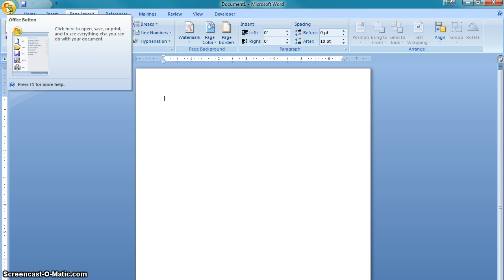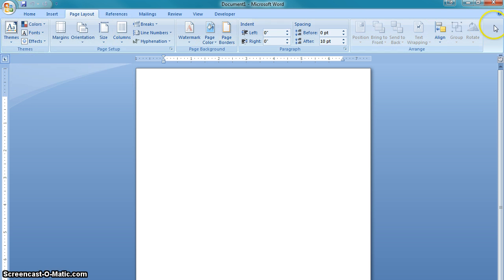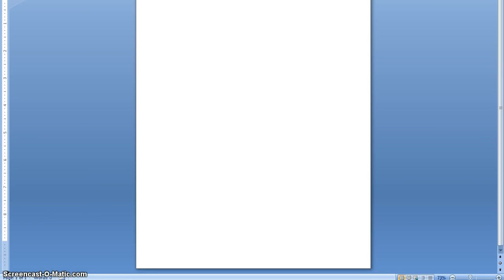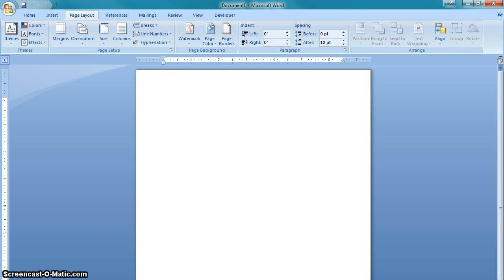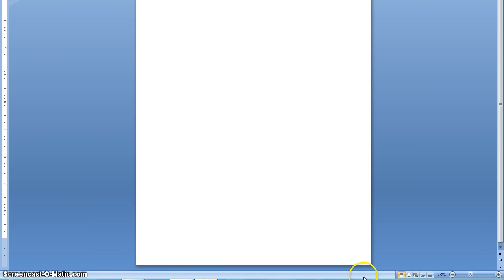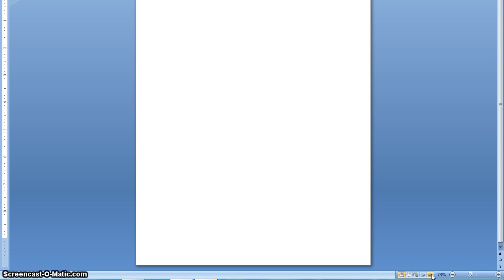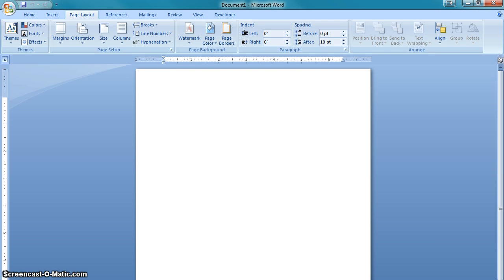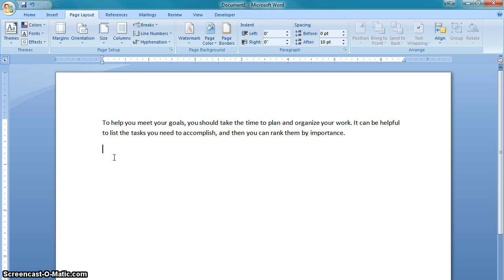Word Basics L1 SBS 1.2